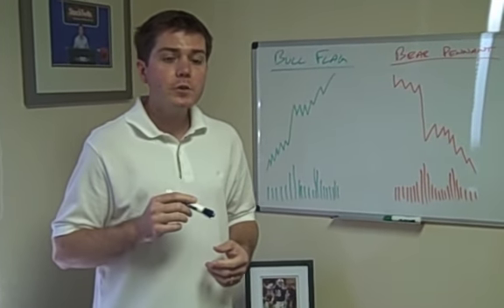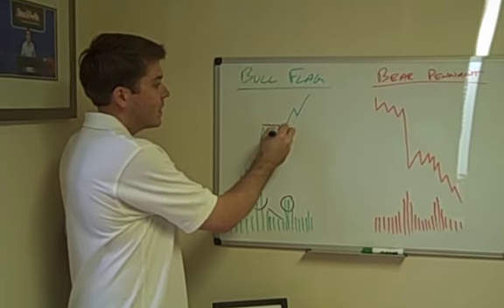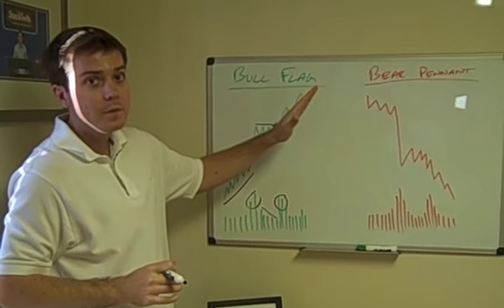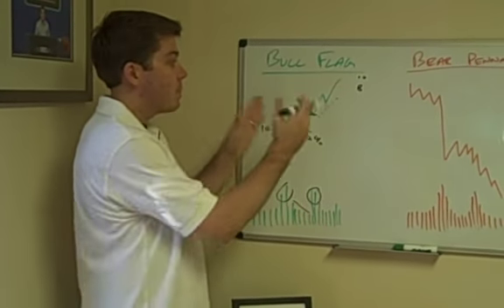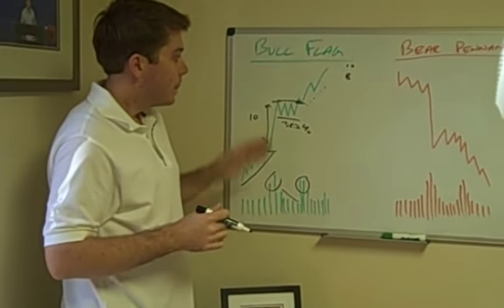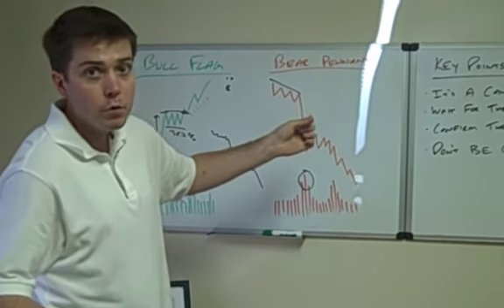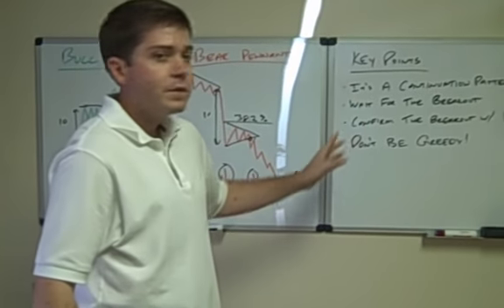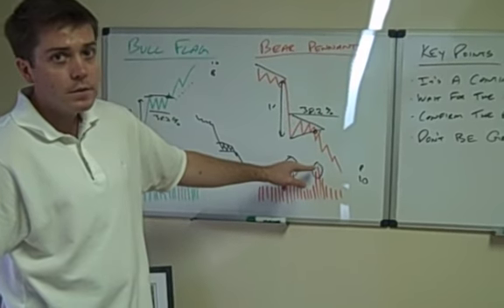Bull Flag, Bear Flag, Bull Pennant & Bear Pennant Formations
Let's discuss Flag & Pennant Continuation formations.  These are similar to Triangles in that they are continuation patterns, but the specifics are very different.